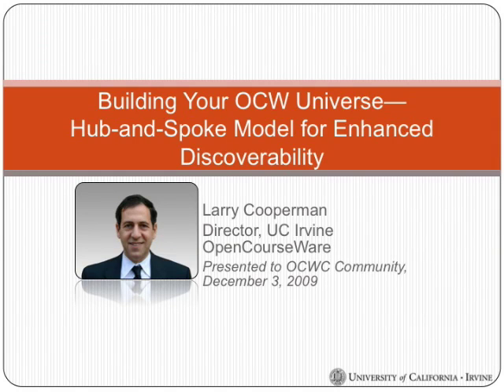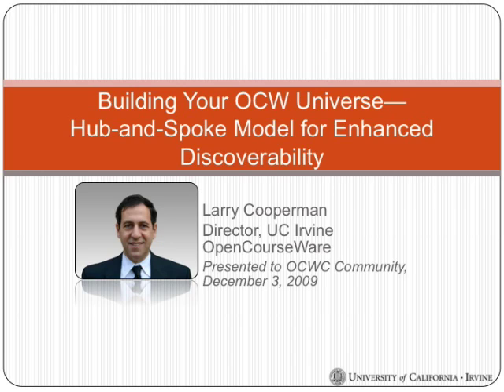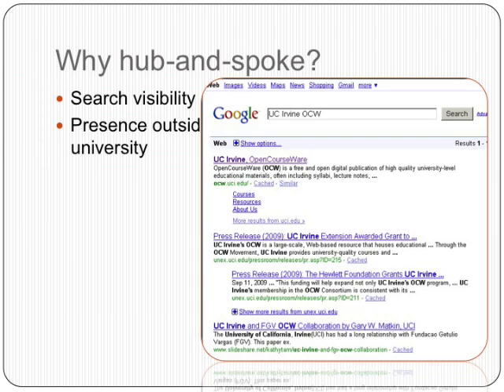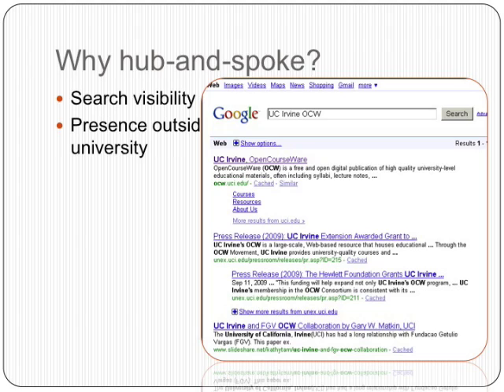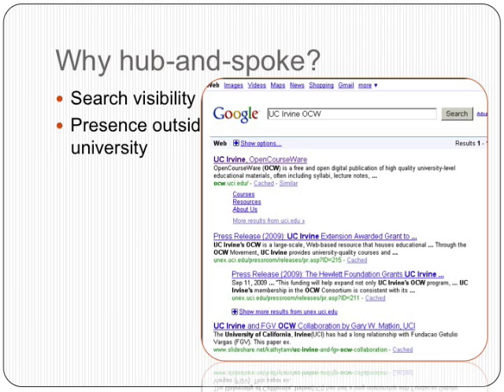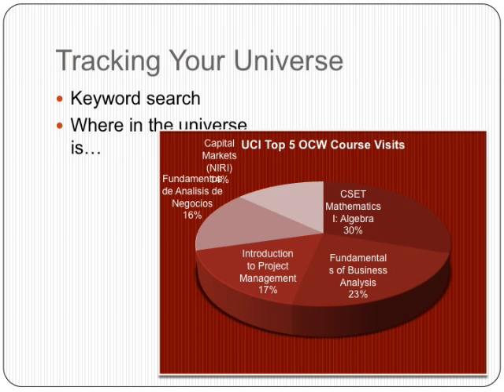OCW Consortium Webinar: Hub and Spoke Model part 1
Larry Cooperman of UC Irvine OpenCourseWare explains how to develop the Hub and Spoke model of promoting your OCW website.  Part 1 of 2.